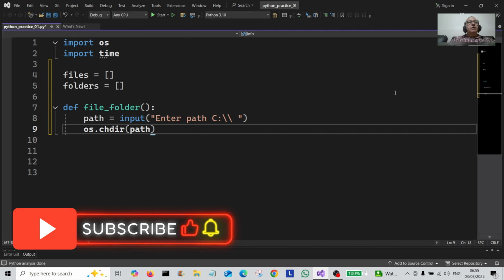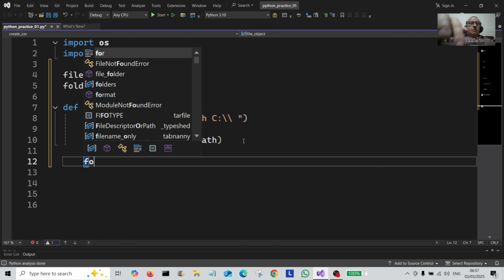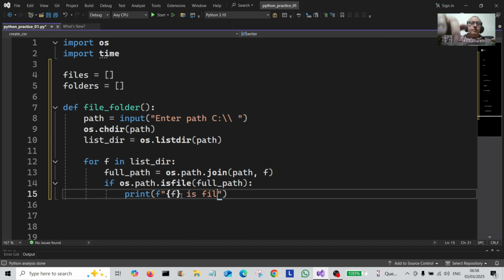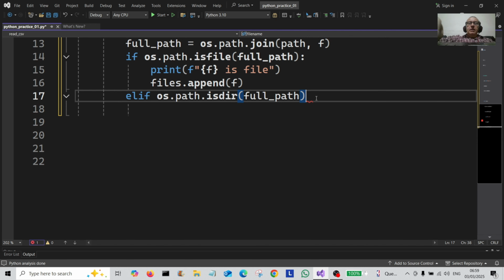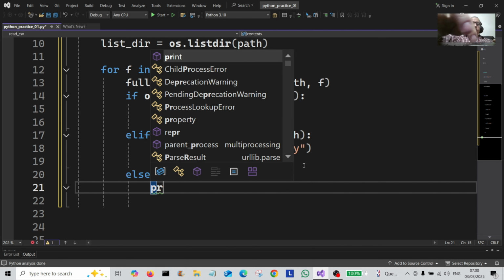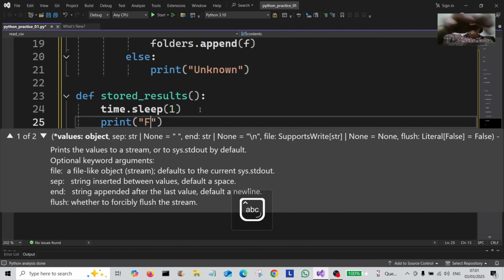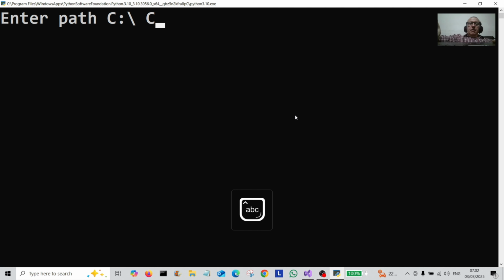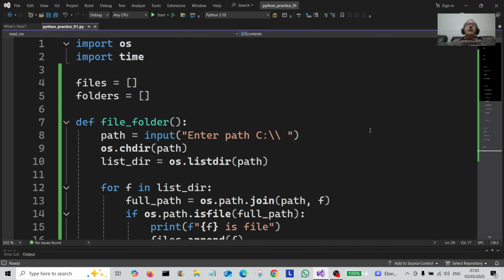Python File Search: isdir & isfile Beginners Project 2025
Learn how to search files and folders in Python and add entries to a list using os.path.isdir() and os.path.isfile(). Perfect for beginners and developers working with file systems.